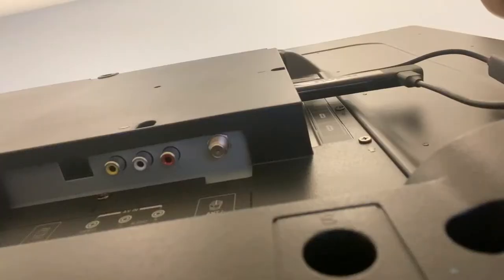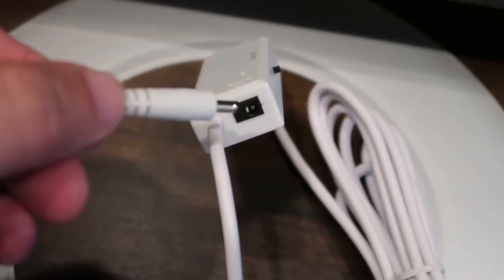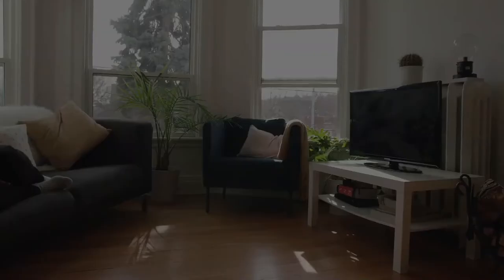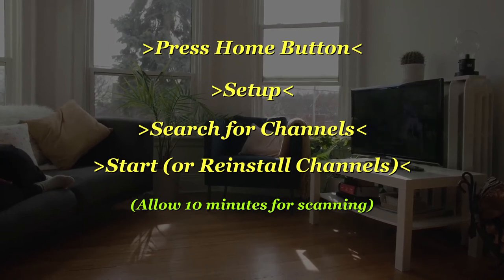Free Local Channels on Philips Smart TV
If you are looking to get free local channels, here are a few ways that you can get them on your Philips Smart TV.

Get the antenna here:
(Amazon USA Link)
(Amazon International Link)

This Firestick will help you get local channels -
(Amazon USA Link)